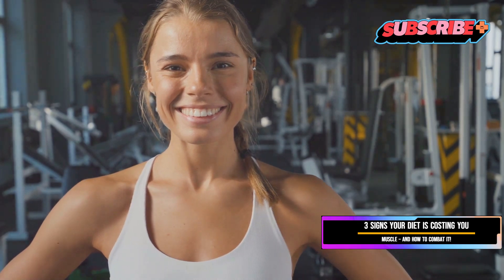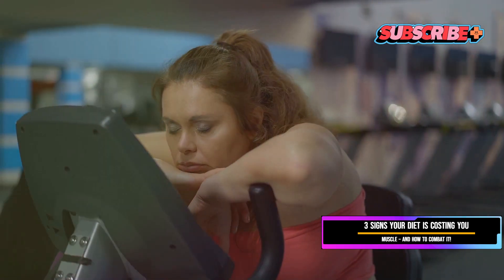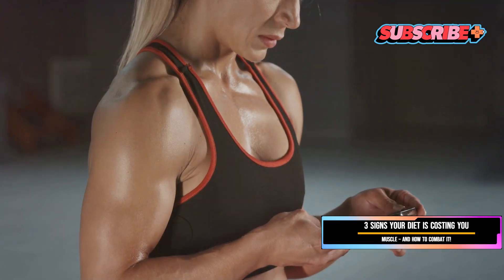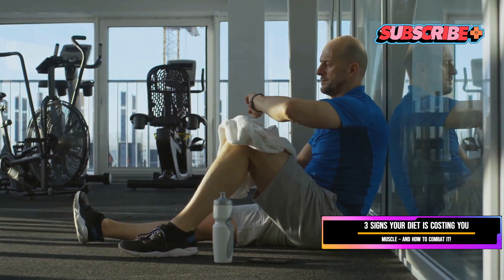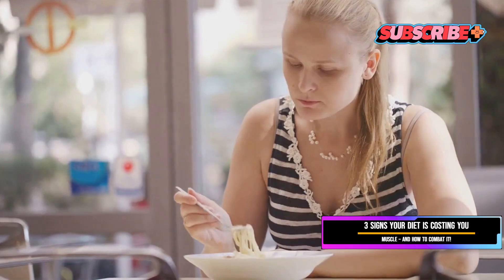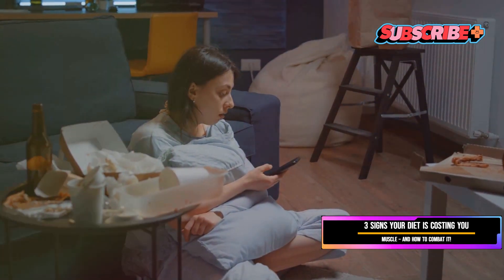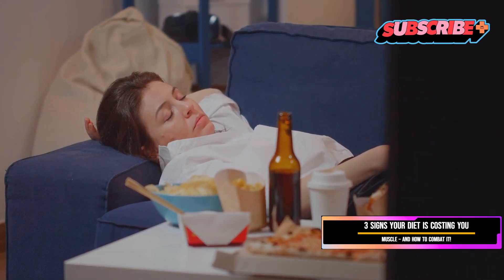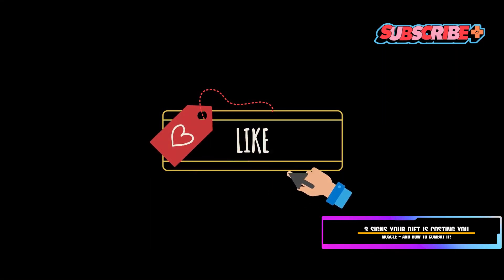3 Signs Your Diet is Costing You Muscle – And How to Combat It!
Struggling to distinguish between losing fat and losing muscle on your weight loss journey? In this video, we dive deep into why maintaining muscle mass is crucial for your long-term success. Learn the negative impacts of muscle loss, like a slowed metabolism, and discover three key signs your diet might be causing muscle breakdown. We’ll share strategies to prevent muscle loss, from the importance of balanced nutrition—protein, carbs, and fats—to the role of essential nutrients in both physical and mental well-being. Watch now for expert tips on achieving a healthy, sustainable weight loss journey.

OUTLINE:

00:00:00 Are You Sabotaging Your Weight Loss?
00:00:49 The Scale is Your Enemy – Why Rapid Weight Loss is Hurting Your Gains
00:04:40 Can't Crush Your Workout? Sign #2 Your Diet is Draining Your Energy and Your Muscles
00:07:43 Mood Swings Got You Down? Sign #3 Your Diet is Messing with Your Mind (and Your Muscles!)
00:10:50 Don’t Let Your Diet Sabotage Your Gains!